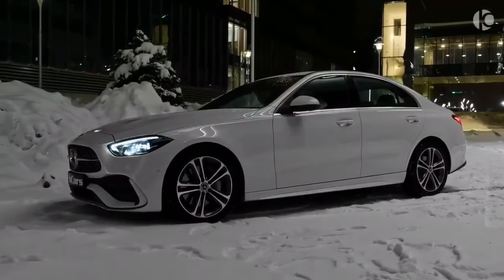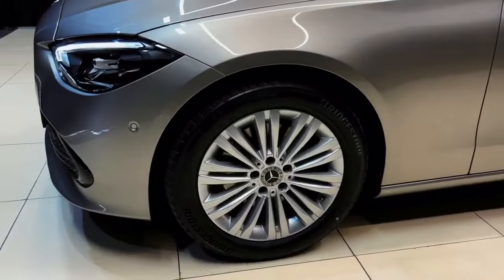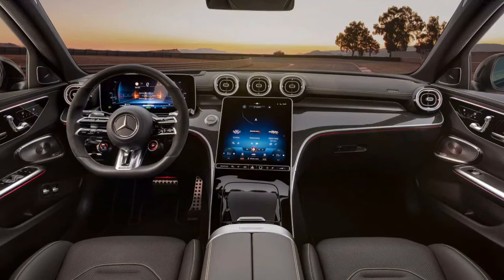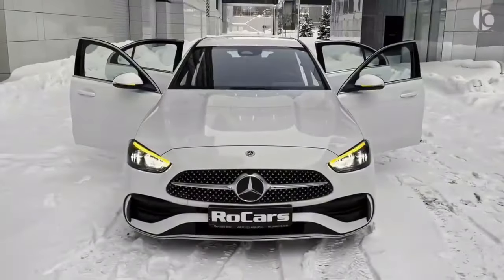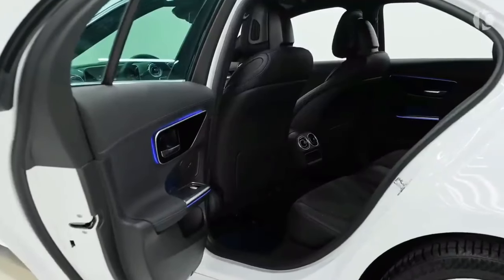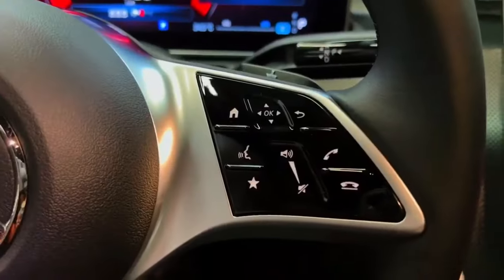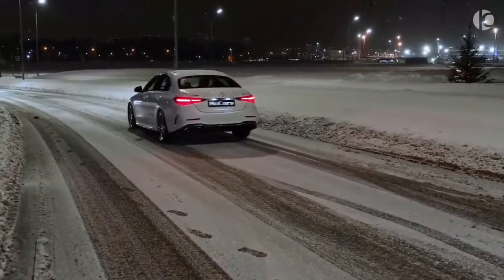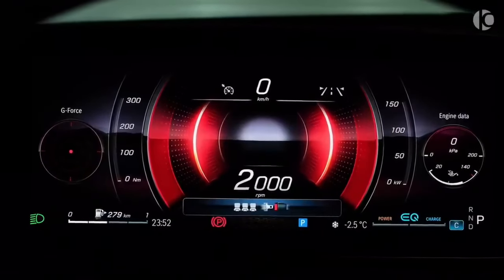2024 Mercedes Benz C Class The Best luxury car for under $50,000?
2024 Mercedes Benz C Class The Best luxury car for under $50,000?
2024 mercedes benz c class
2024 mercedes benz gle coupe
2024 mercedes benz cle
convertible
2024 mercedes benz gle
2024 mercedes benz cla
2024 mercedes benz c class
coupe
2024 mercedes benz c300
2024 mercedes benz cls
2024 mercedes benz cla 250
2024 mercedes benz c63 amg
mercedes c class 2023
mercedes c class 2017
mercedes c class 2022
mercedes c class 2024
mercedes c class revievw
mercedes c class 2015
mercedes c class 2020
mercedes c class cabriolet
mercedes c class 2018
mercedes c class 2012
mercedes benz c class 2023
mercedes benz c class 2022
mercedes benz c class c180
mercedes benz c class 2015
mercedes benz c class 2008
mercedes benzc class c200
mercedes benz c class review
mercedes benz c class 2007
mercedes benz c class 2020
mercedes benz c class 2012